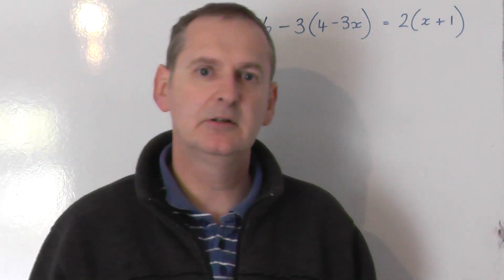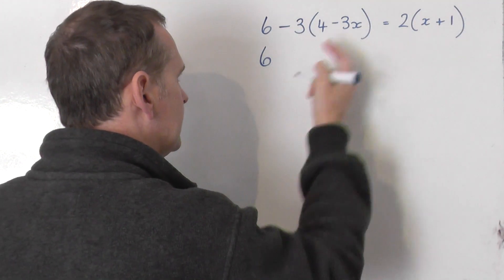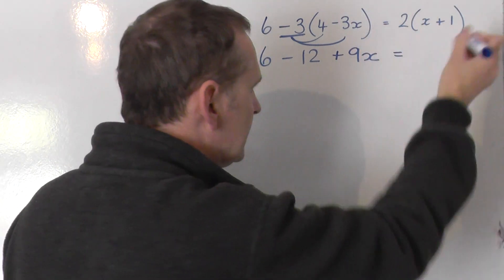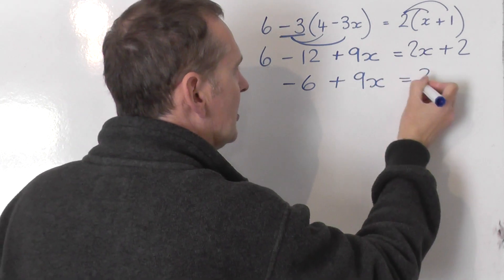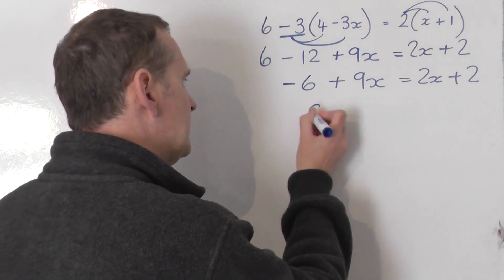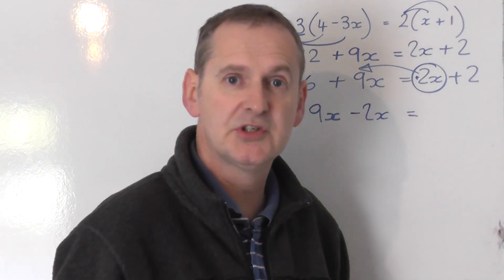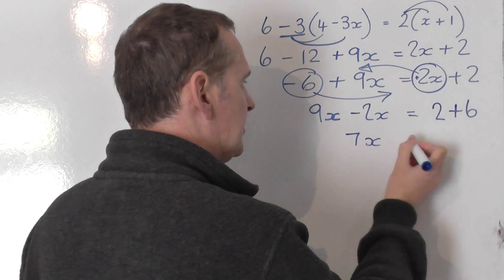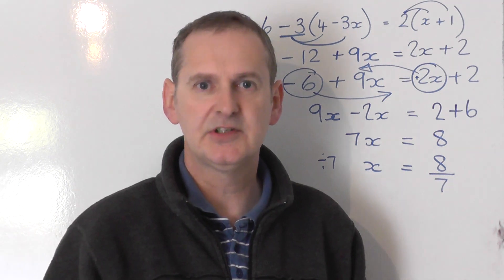6 - 3(4-3x)=2(x+1)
Solve the linear equation 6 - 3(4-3x)=2(x+1).
for more videos on linear equations